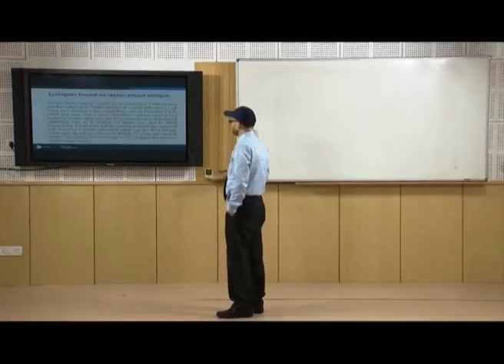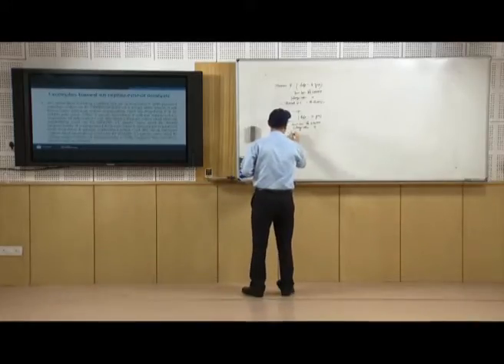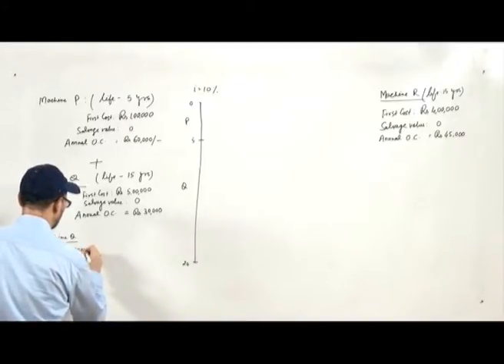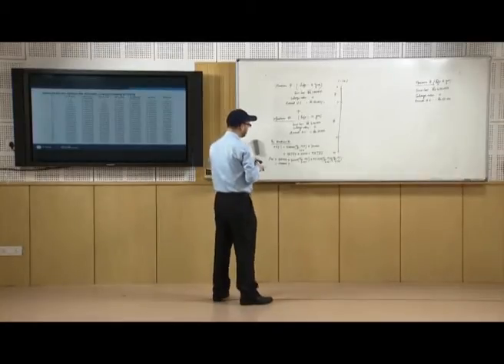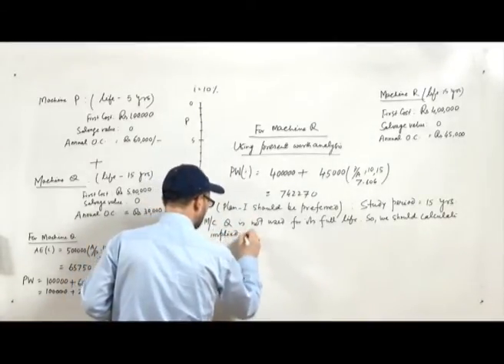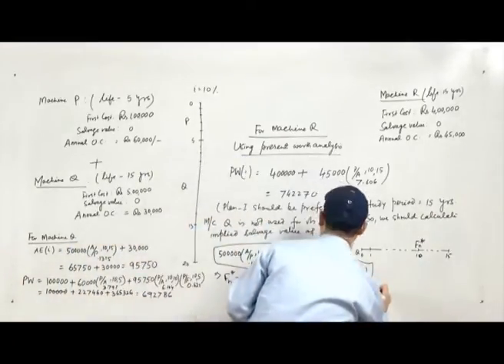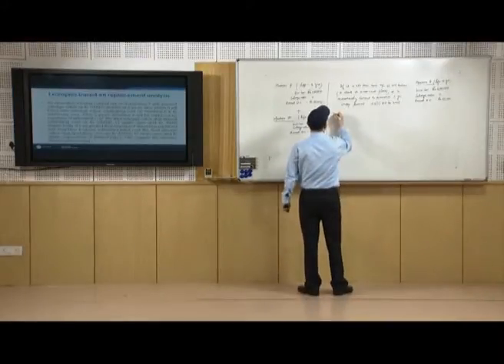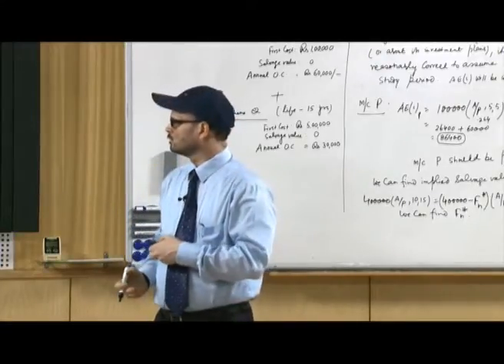Replacement Because of Improved Efficiency